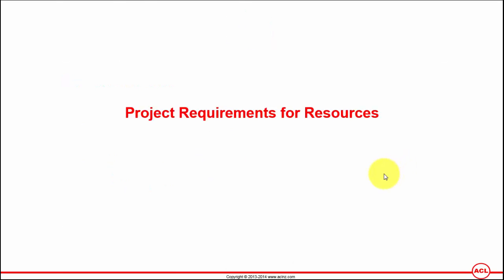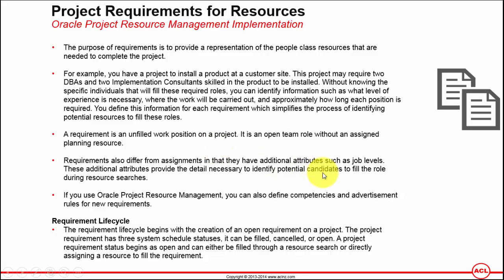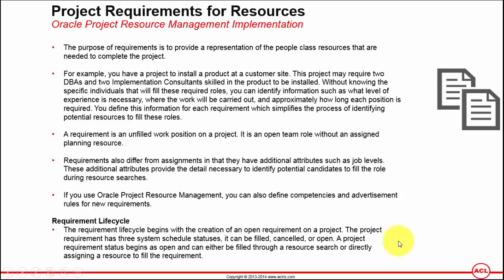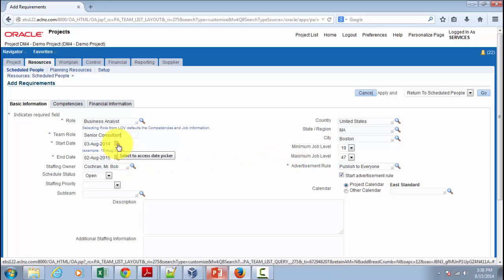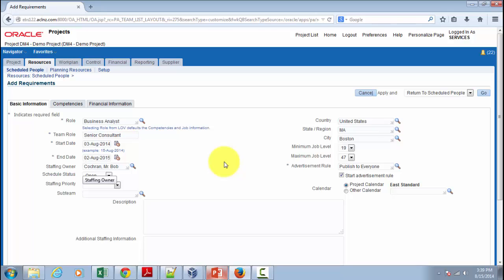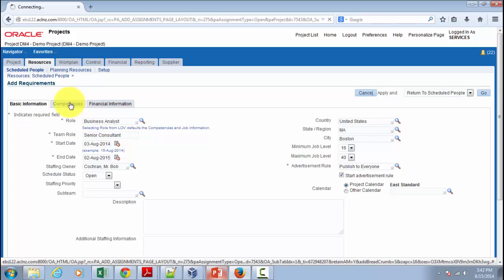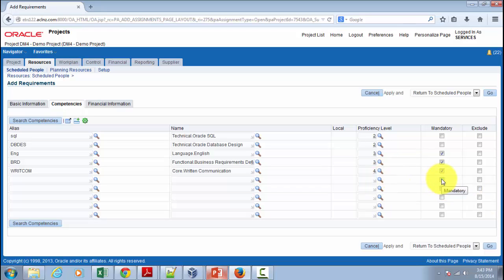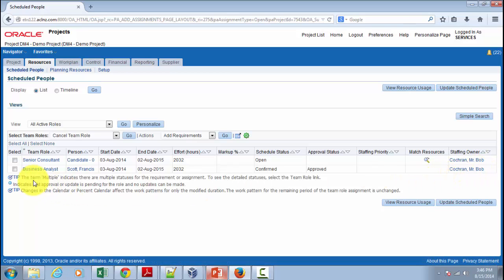Project Requirements for Resources in Oracle Project Resource Management (on Oracle EBS R12.2.3)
Course Name = R12i Oracle Project Resource Management Fundamentals (on R12.2.3)

Learning Objectives
-- Overview of the Oracle Enterprise Project Management Solution
-- Overview of Oracle Project Resource Management and Concepts
-- Staffing Project Requirements
-- Candidate Management and Schedule Maintenance
-- Workflows in Oracle Project Resource Management
-- Reporting in Oracle Project Resource Management
-- Staffing Management Implementation